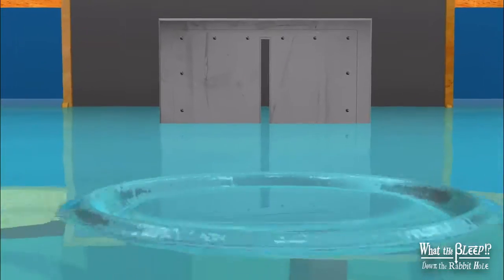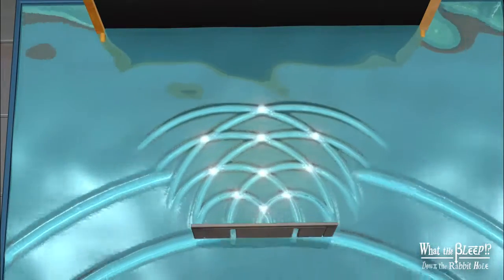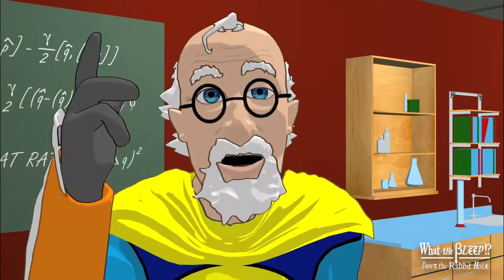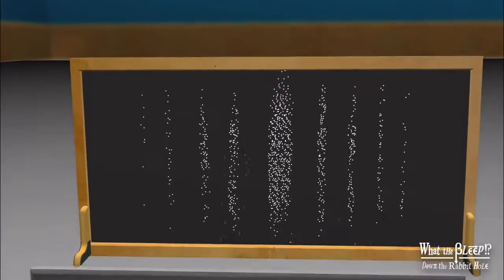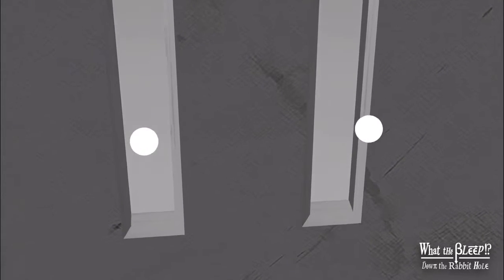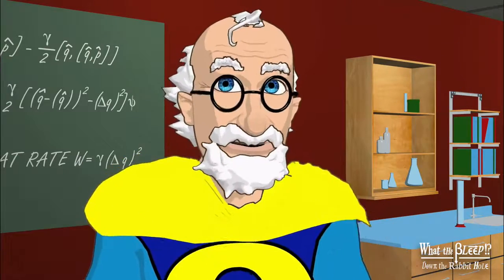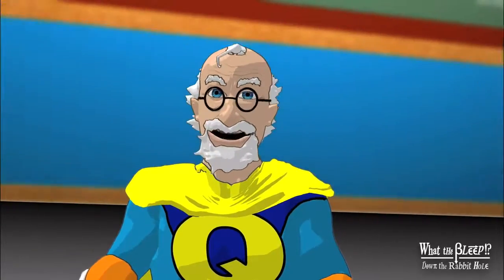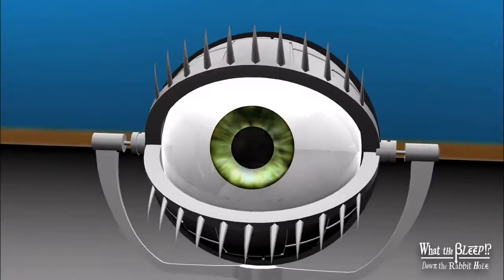What The Bleep Do We Know Double Slit Experiment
A clip from the movie what the bleep do we know: down the rabbit hole Quantum Edition.